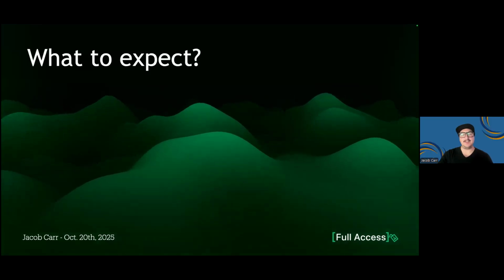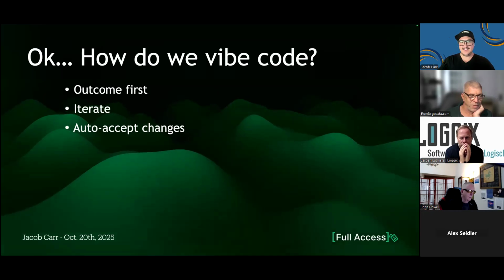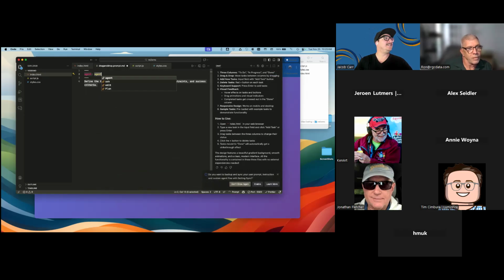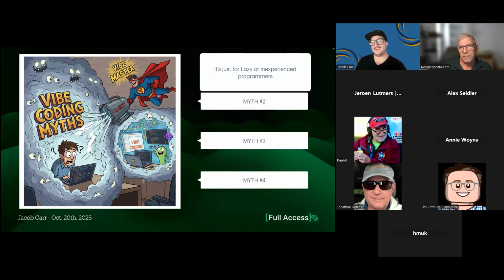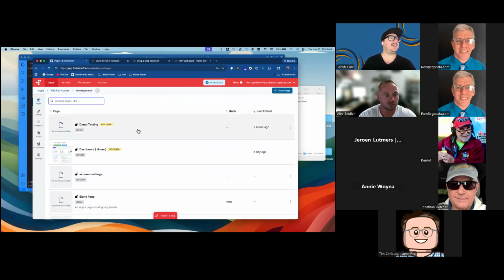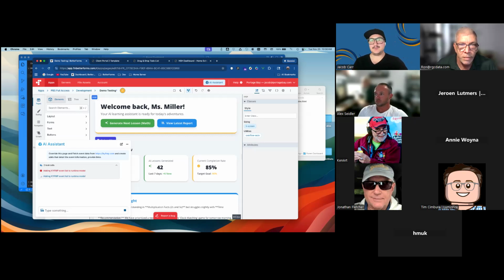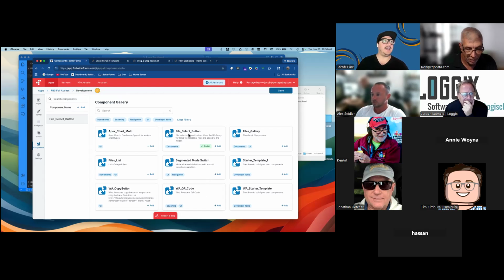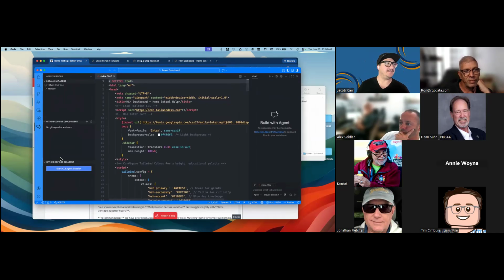Reimagining Development: Vibe Coding’s Place in FM BetterForms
Ever faced a development challenge where the solution felt just out of reach, or a concept remained hazy?

Discover how Vibe Coding, leveraging FM BetterForms, can help you quickly find ideal fits for incomplete concepts and elevate your design process. We’ll explore practical applications, including how to integrate with AI tools in FM BetterForms and set up an Agent Mode workflow in VS Code, equipping you with an invaluable new tool for your development arsenal.